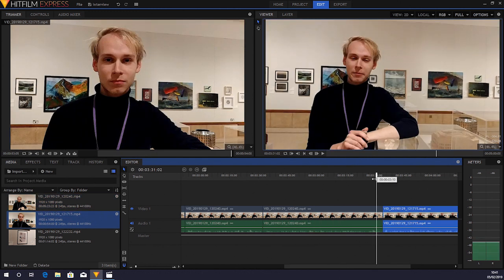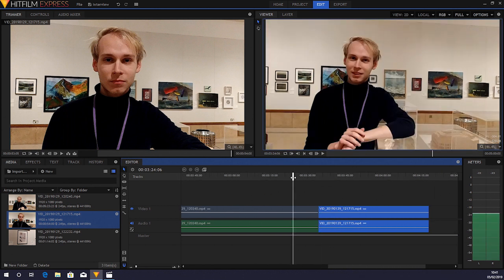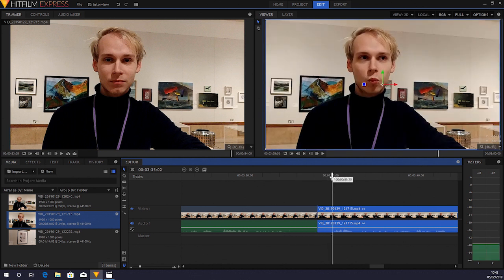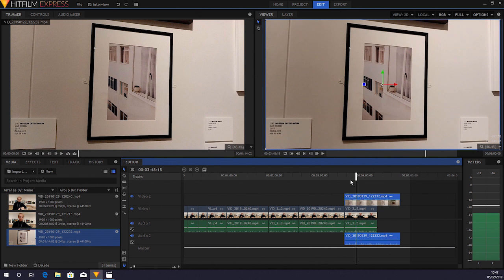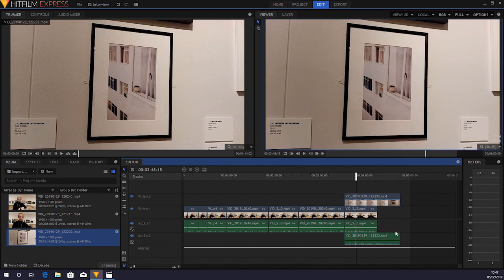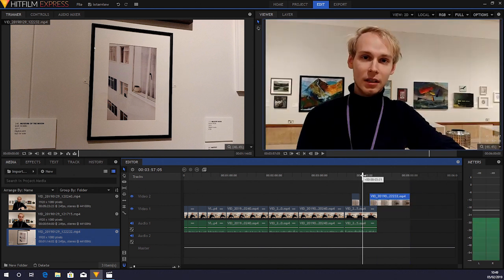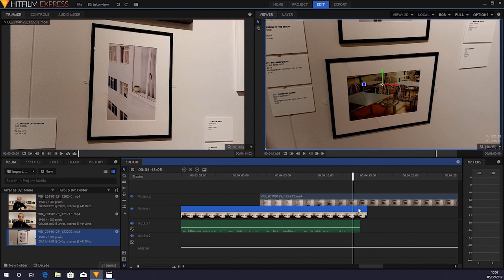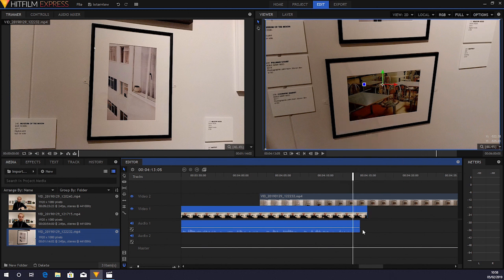Improving Your Edit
Once you have a rough cut, next you will want to make some improvements to make your story have as much impact at possible cutting out anything that distracts from your message.